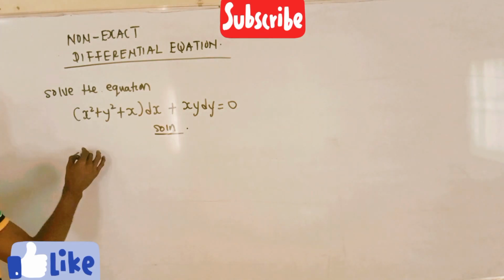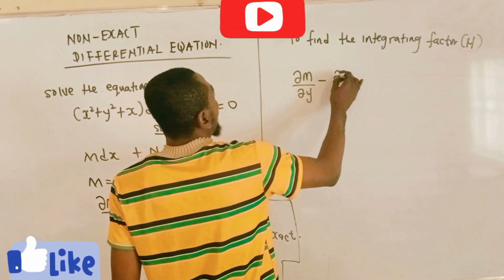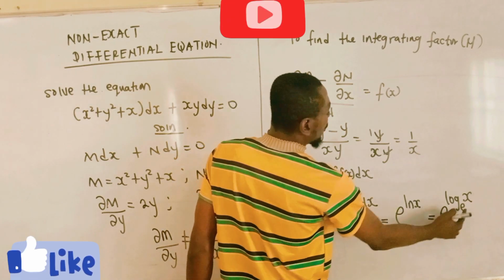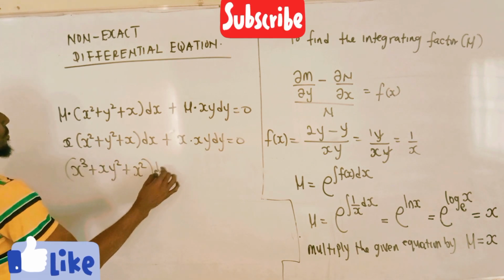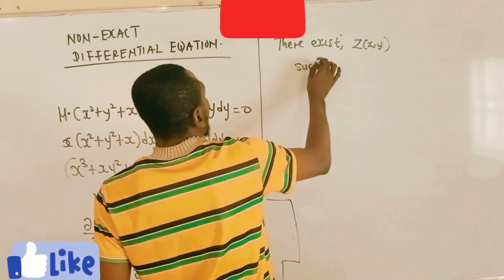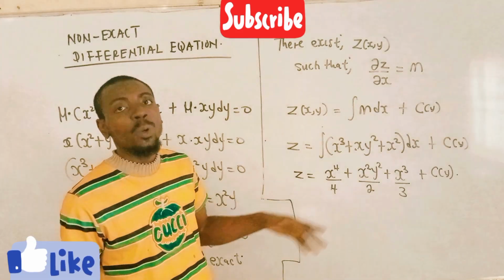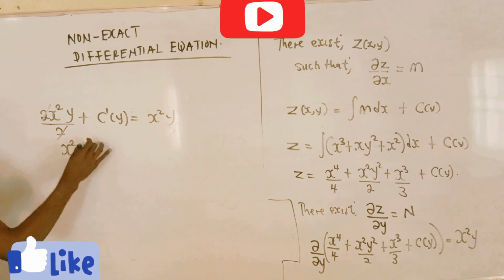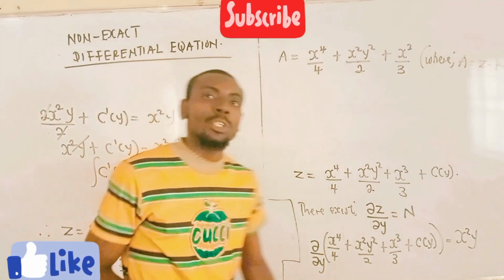NON-EXACT DIFFERENTIAL EQUATIONS (EPISODE 2) EXAMPLE 1: SOLVE: (X²+Y²+X)dx + XYdy=0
NON-EXACT DIFFERENTIAL EQUATIONS
1ST ORDER DIFFERENTIAL EQUATIONS
THE USE OF INTEGRATING FACTOR
SIMPLIFIED ADVANCED CALCULUS